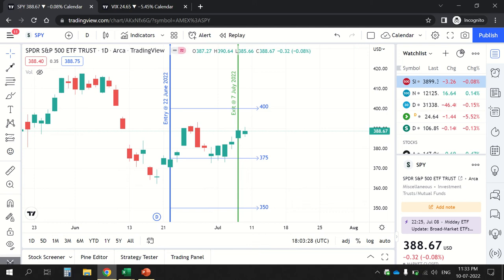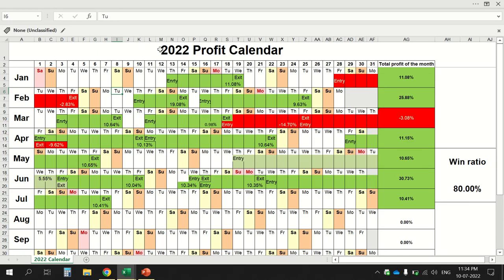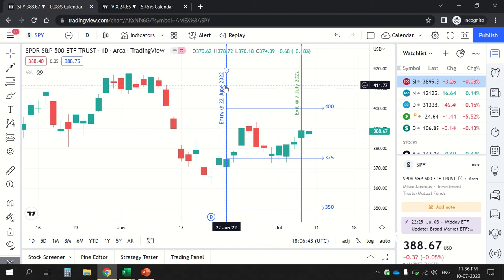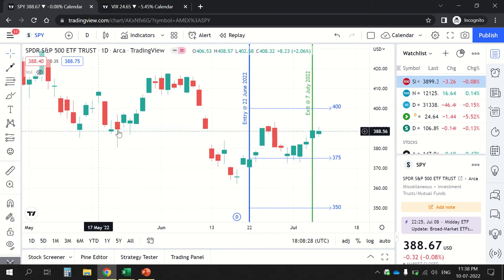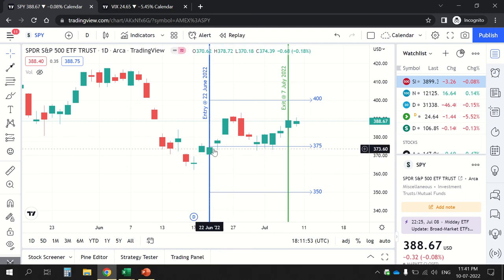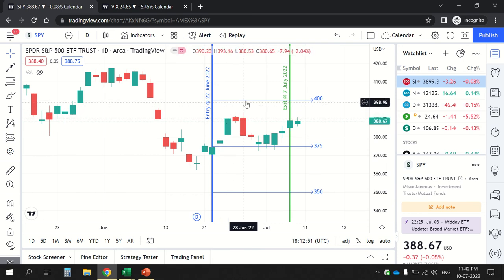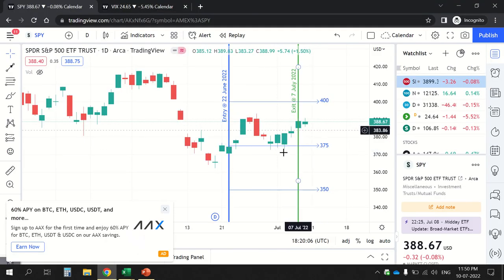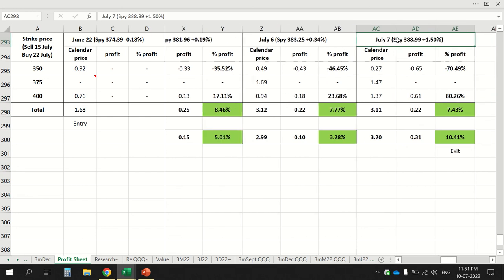Converting Double Calendar into Triple Calendar | Weekly Profit of 10.41%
On 22nd June 2022, I entered the Double Calendar trade that I exited on 7th July 2022. I made a profit of +10.41% from this trade. I converted this Double Calendar into Triple Calendar by buying the middle calendar (375 strike price) on 24th June.

This trade proved how Double Calendar can give you profit even in stock market crash like environment and even in recession. These calendars were built using SPY (S&P500) weekly options.

Calendar details -
Strike prices - 350(put calendar), 375 (put calendar) and 400 (call calendar),
Calendar Dates - 15th July (sell leg) and 22nd July (buy leg).

Stock market theme great gifts on Amazon (some are funny lol) -